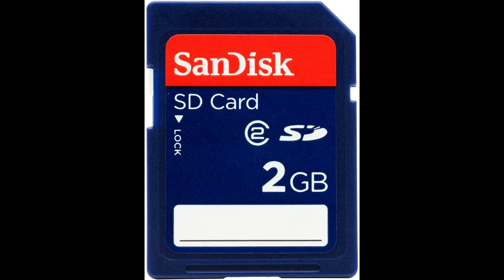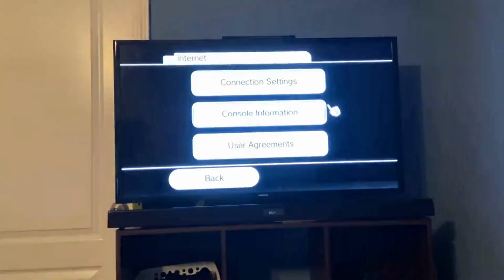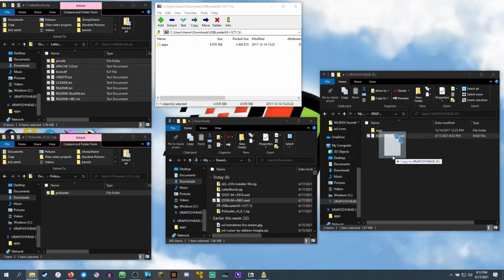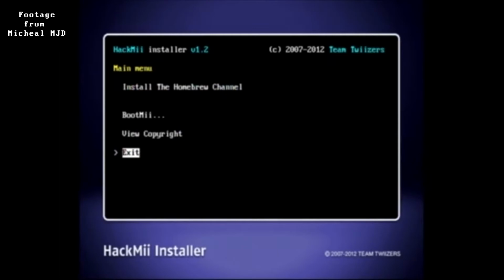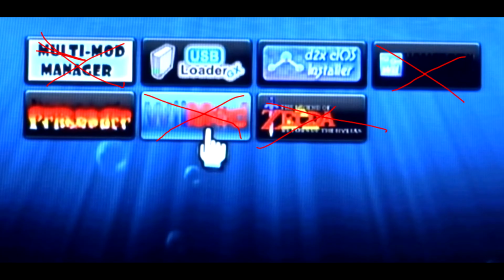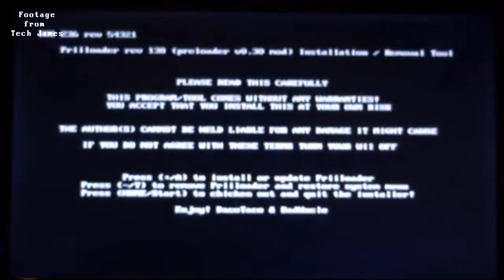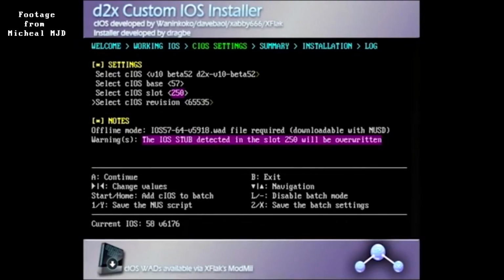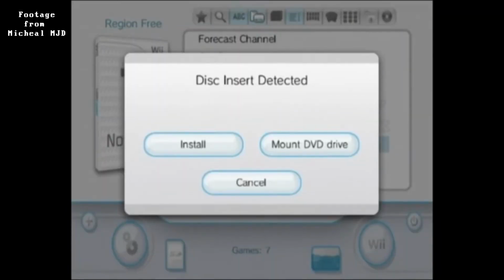How to install homebrew on the Wii (Offline Tutorial)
homebew lol